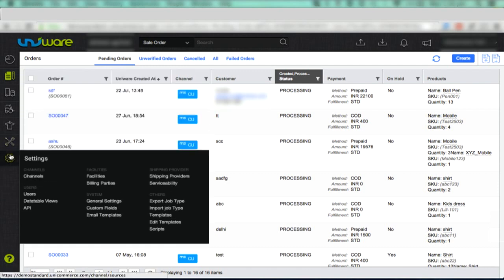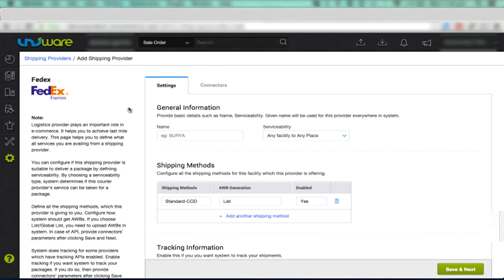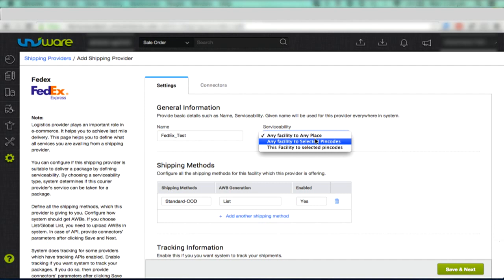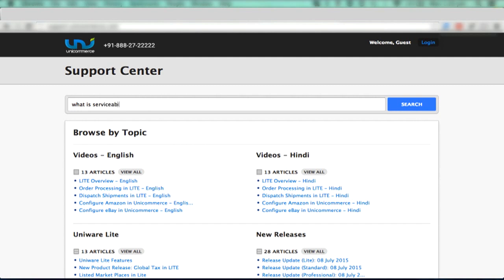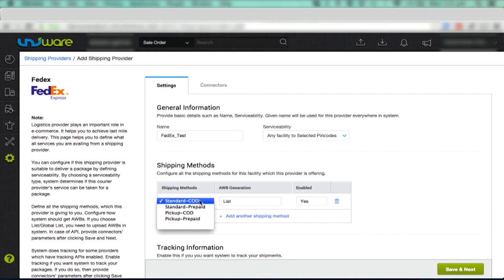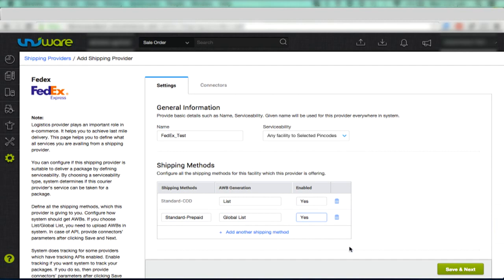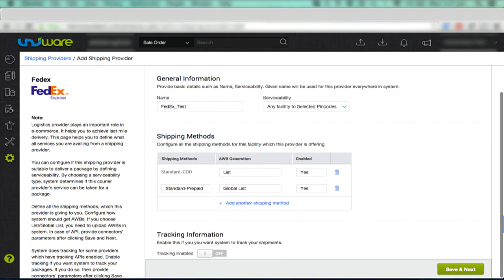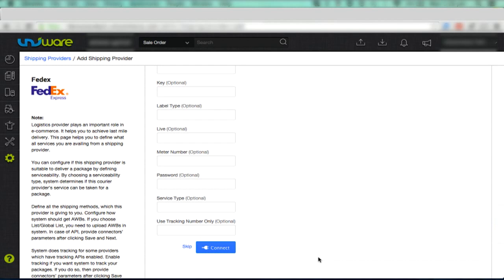How to add a shipping provider and its AWB numbers in Uniware (Standard)? - (English)- Unicommerce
This is a tutorial video that guides you on How to add a shipping provider and its AWB numbers in Uniware.